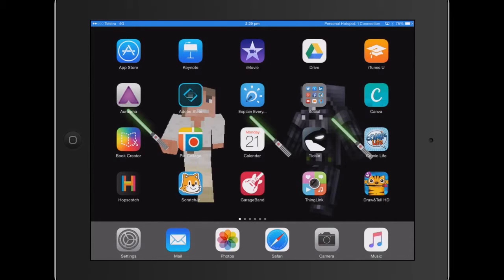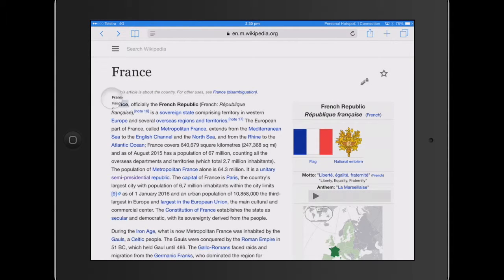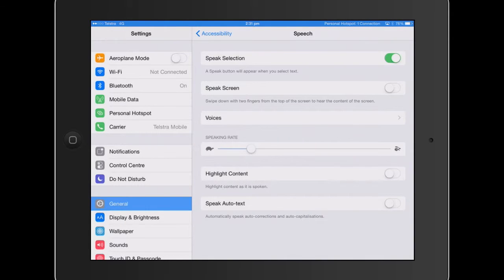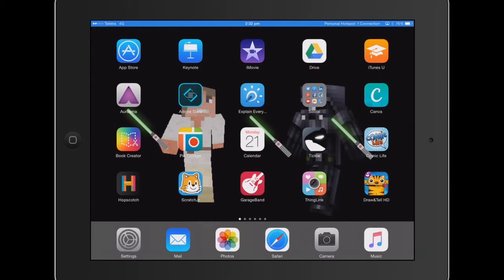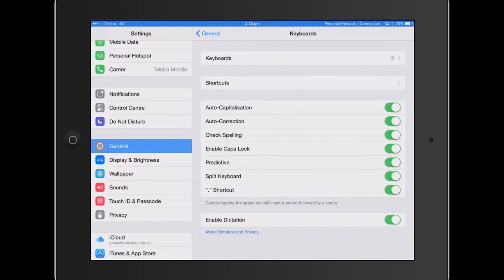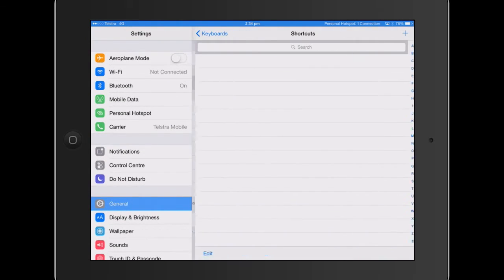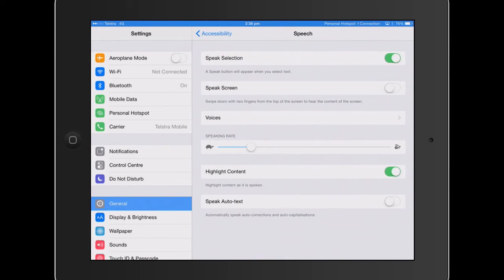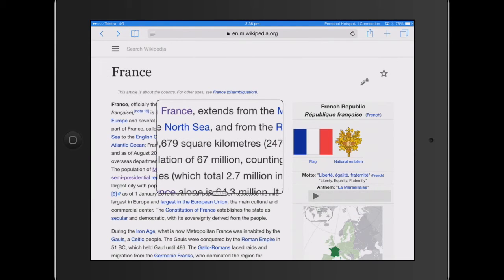Accessibility iPad Monthly Final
iPad tutorial for teachers from iPad Monthly  - Using the accessibility features.